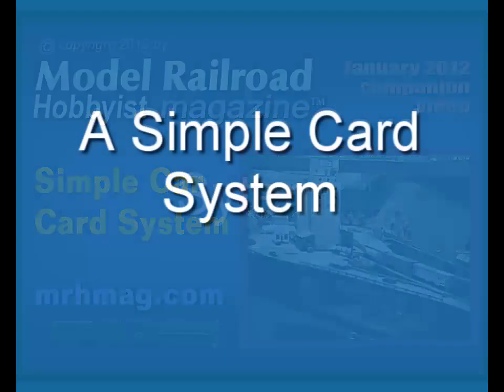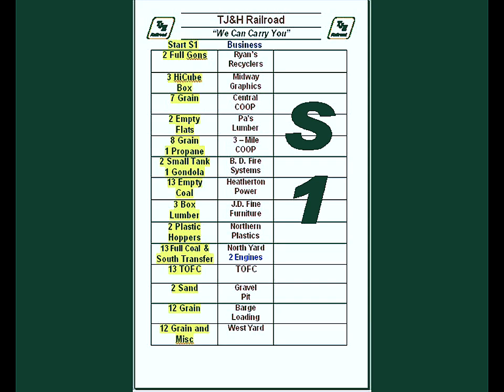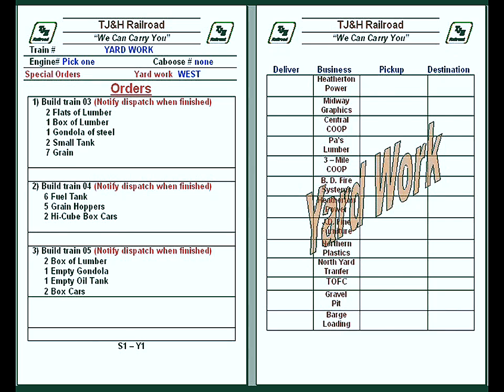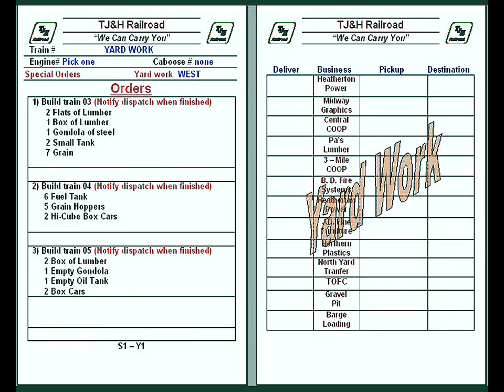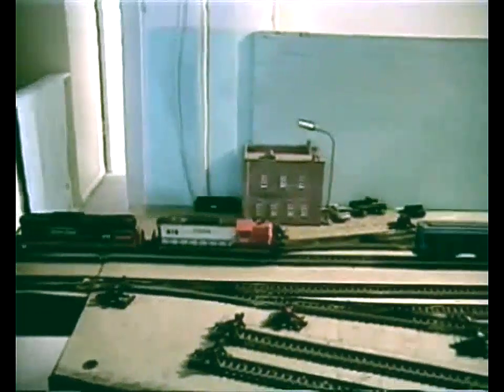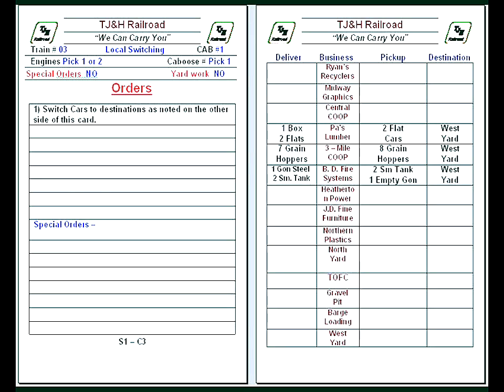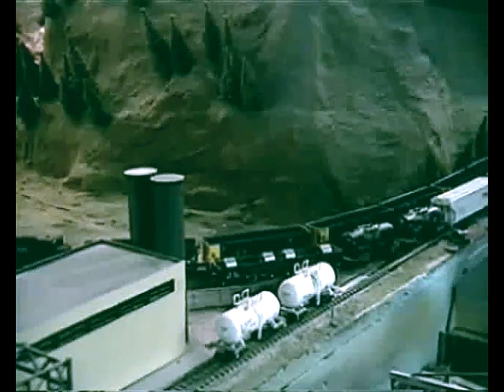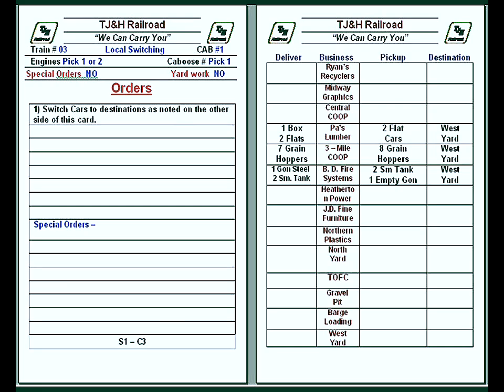mrhmag.com - January 2012 - Simple car card system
- Tom Driscoll demonstrates his simple one-card-per-train system that he uses on his N scale layout. Featured in the January 2012 issue of Model Railroad Hobbyist magazine.